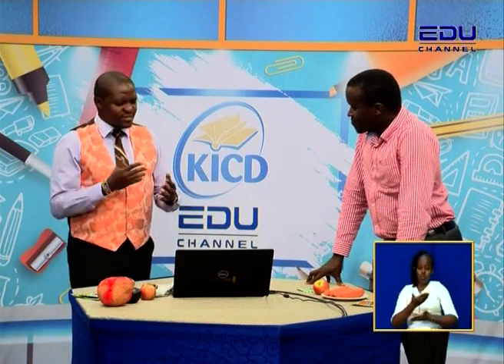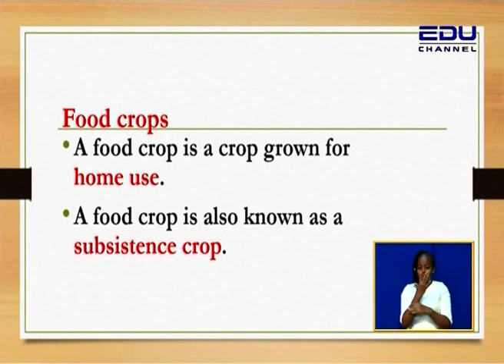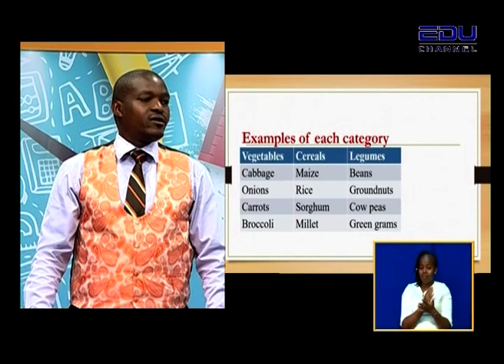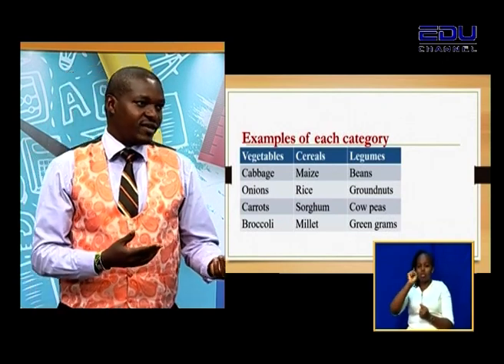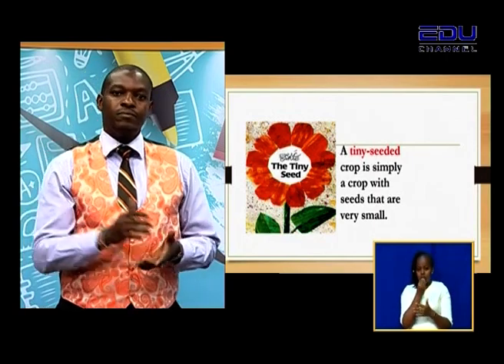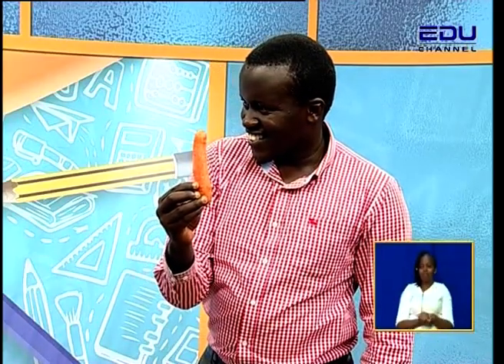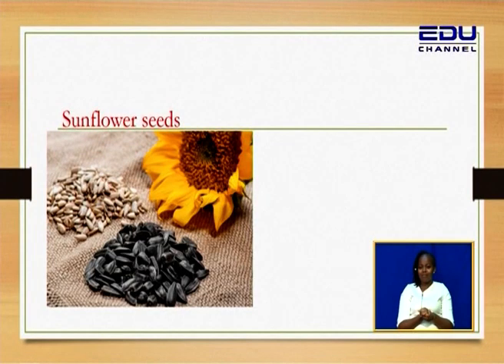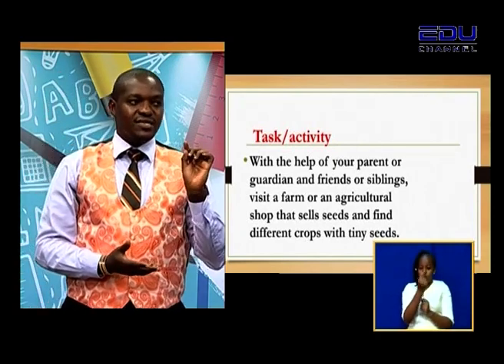Agriculture Grade 4 Lesson 1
Out of class Agriculture session